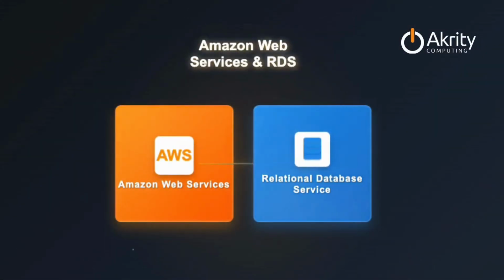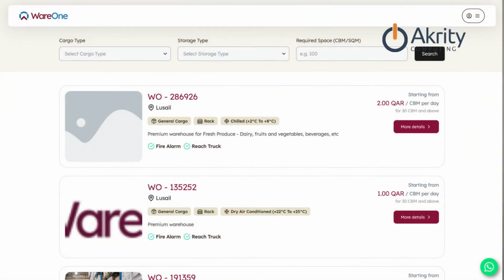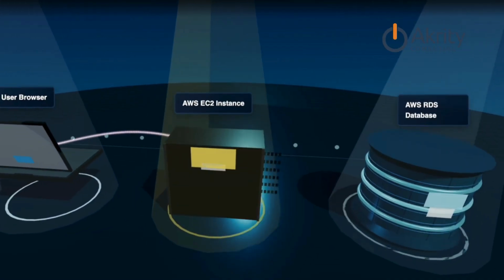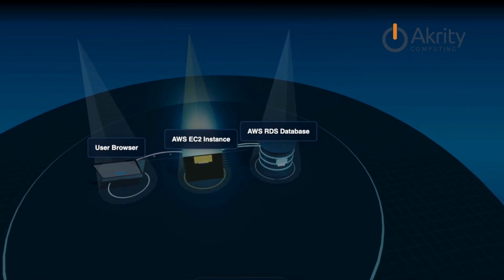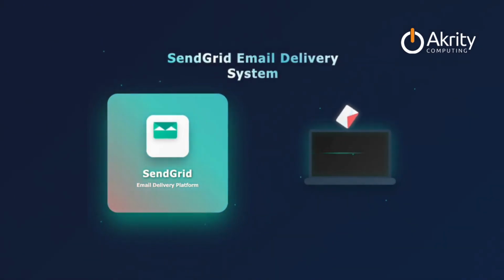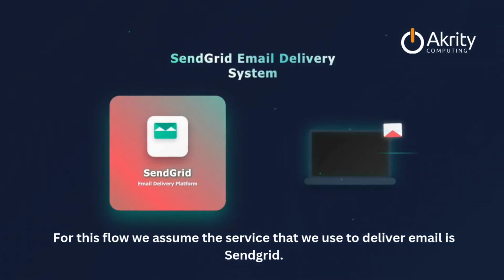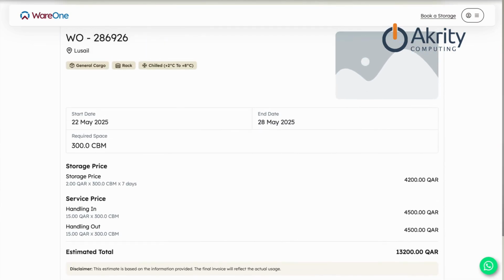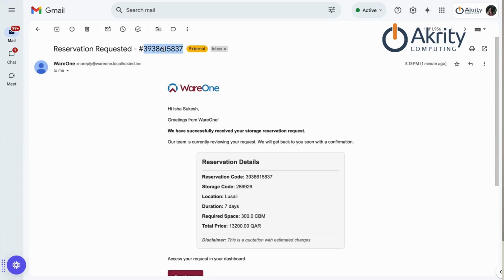What Happens Behind a Click? Cloud Services & Costs Explained!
The True Cost Behind Every User Action in Your Web App

Understanding the real cost of each user action is one of the biggest challenges in managing complex web applications. To solve this, it’s essential to know how core cloud services like AWS, RDS, and SendGrid are used and billed across workflows.

In this video, we break down these core services to show what drives costs and how each click impacts your budget. Whether you’re a developer, product manager, or founder, this insight will help you make smarter decisions and optimize your infrastructure spending.

Watch now to get clear on cloud billing and control your app’s costs!

00:00 Introduction- What to expect from this video?
00:43 What Happens When a User Opens the App?
1:26 Example 1: Landing Page with EC2 & RDS.
2:31 Example 2: Booking Page with SendGrid Integration.
3:48 How Cloud Services Like EC2, RDS, and SendGrid Charge You?
4:26 Predicting Monthly Cloud Costs.
5:35 Where Cost Per Click Actually Makes Sense.
5:44 Example 3: LLMs and Token-Based Pricing (ChatGPT).
6:45 Example 4: Streaming Services and Traffic Spikes.
08:02 How We Plan and Adjust Our Cloud Budget.